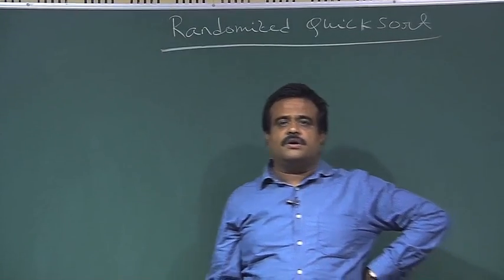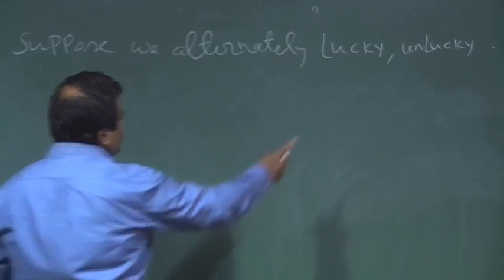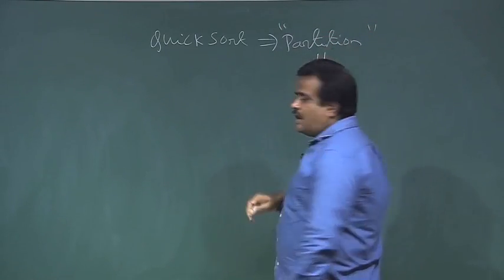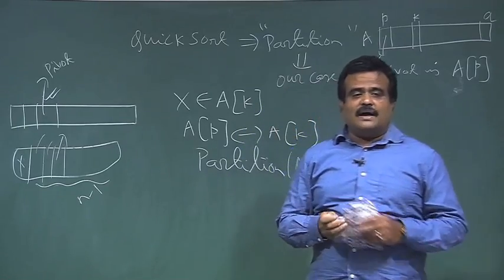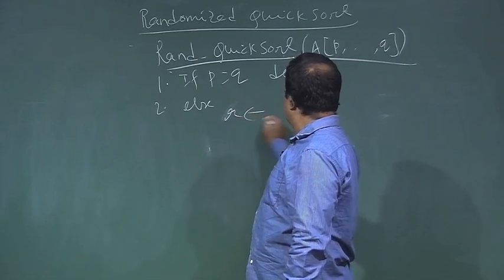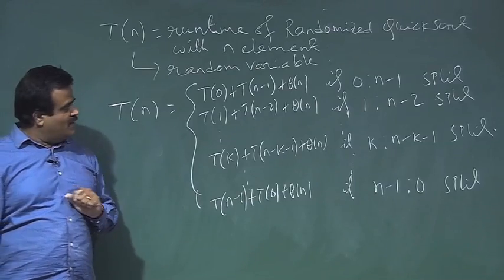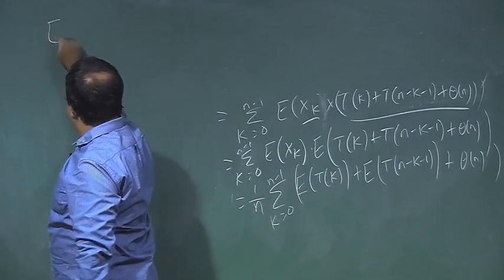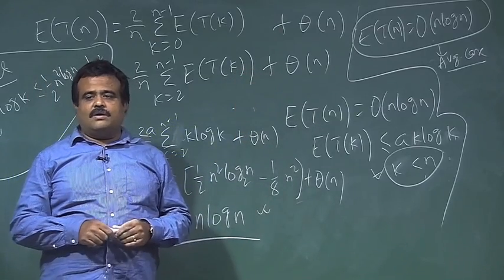Lecture 12 : Randomized Quicksort